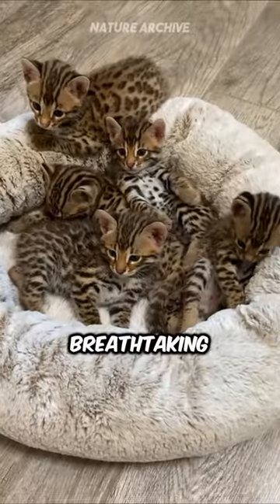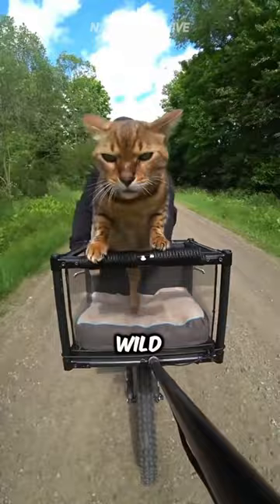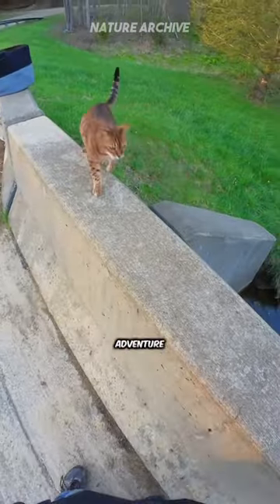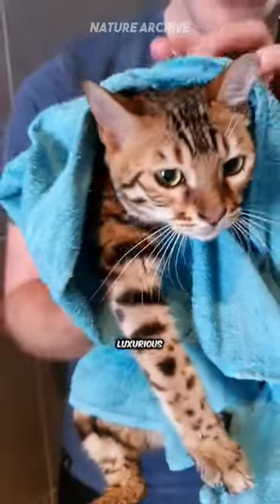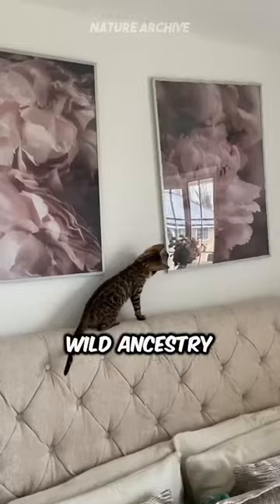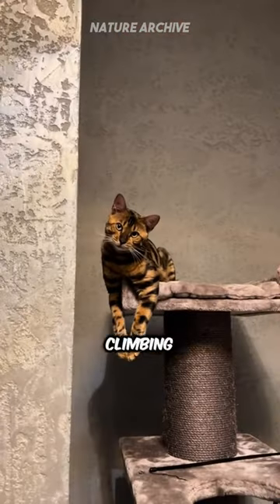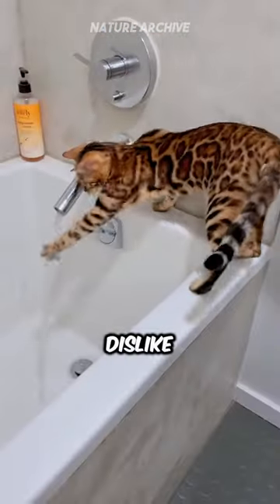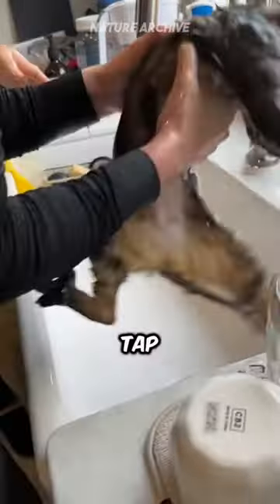Bengal Cat 🐆 Domesticated Leopard Cat